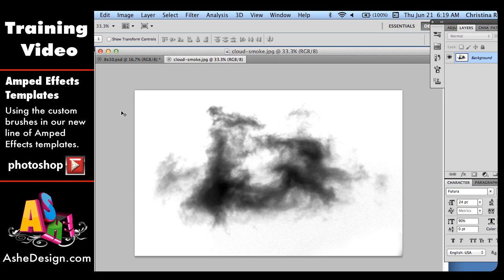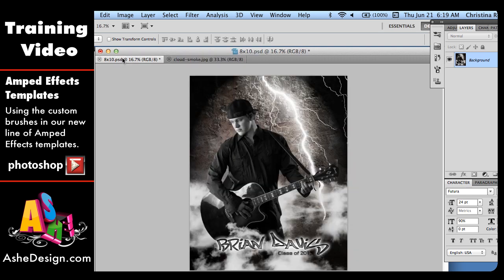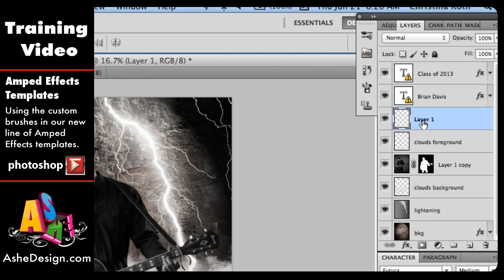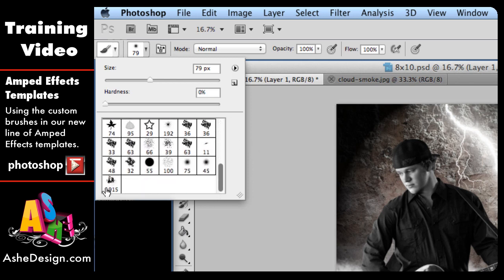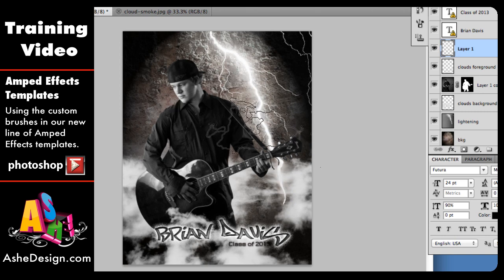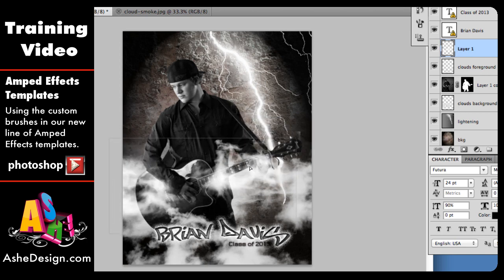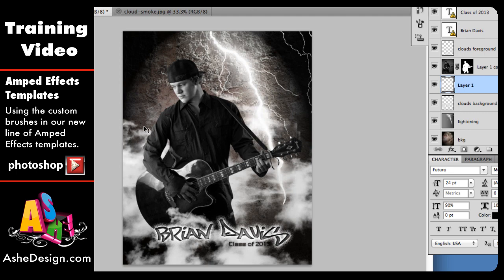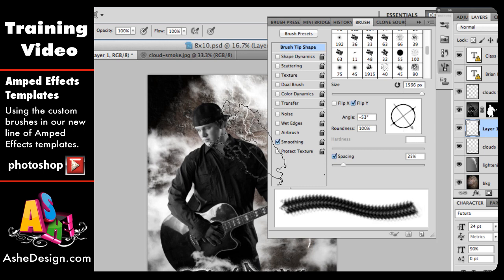Amped Brushes Training Video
Learn how to create a custom brush from a png or jpg file to completely customize the look of your Amped Effects template by Ashe Design.